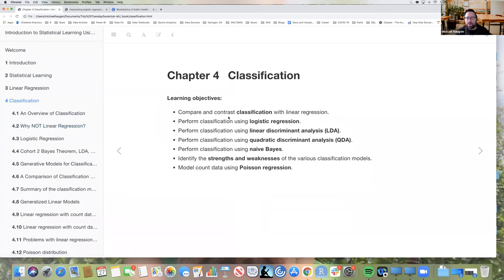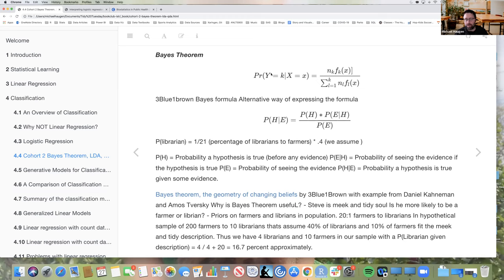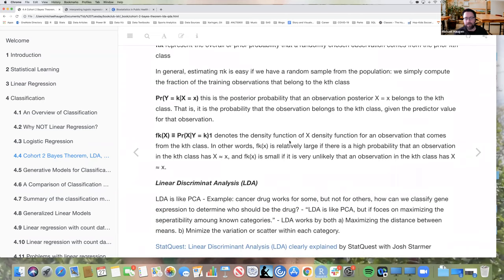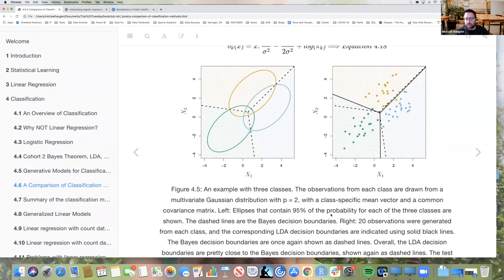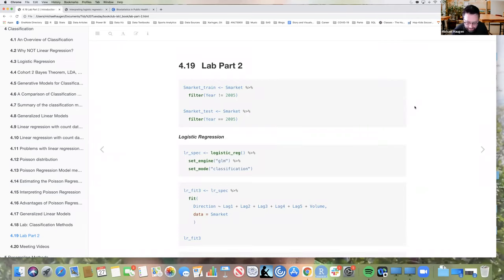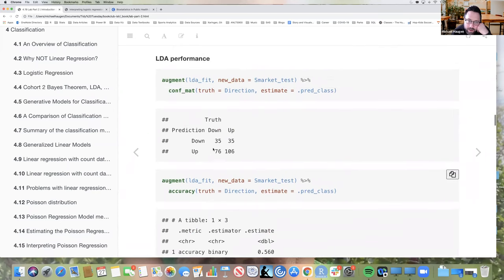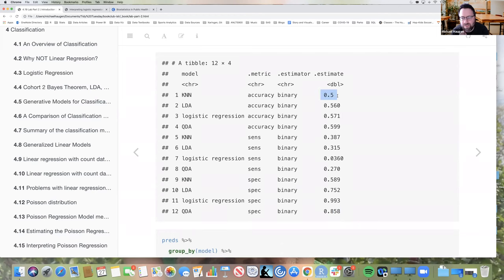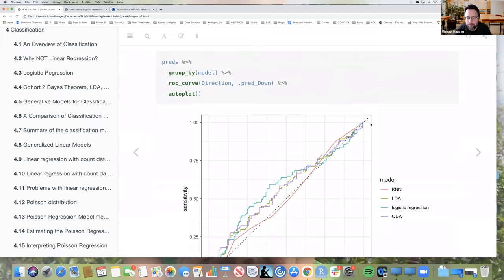ISLR Book Club: Chapter 4: Classification (2022-01-27) (islr02)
Michael Haugen wraps up Chapter 4: "Classification" from Introduction to Statistical Learning Using R by Gareth James, Daniela Witten, Trevor Hastie, and Rob Tibshirani on 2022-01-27, to the R4DS ISLR Book Club. Cohort 2